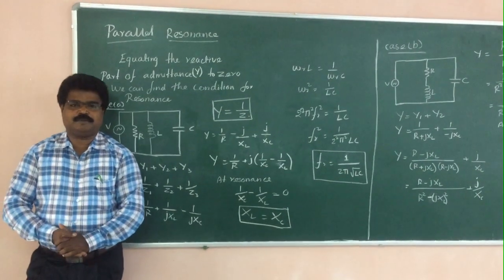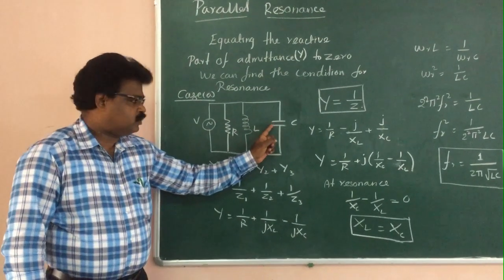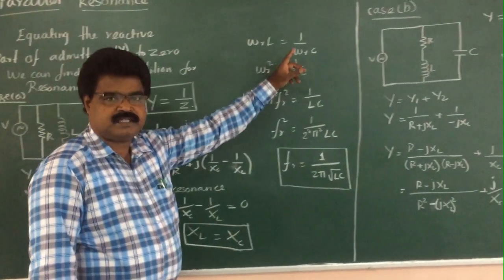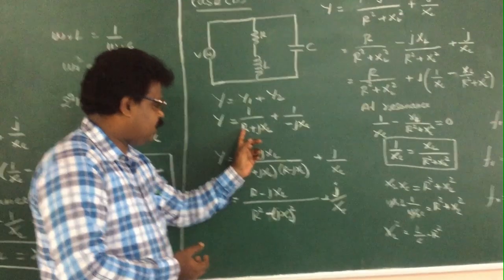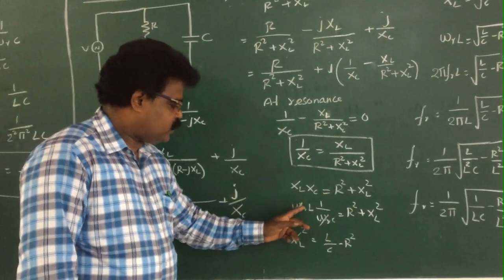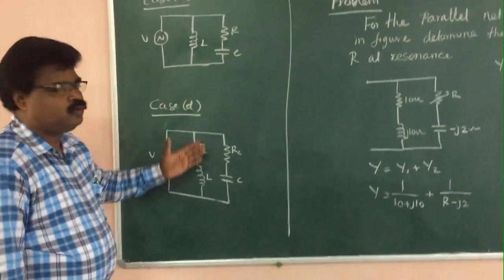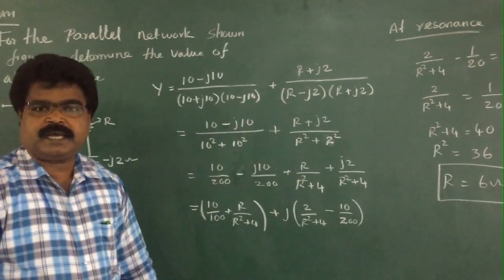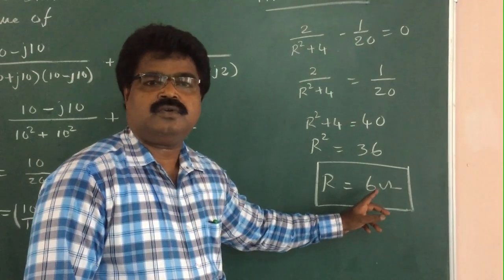Electric Circuit Analysis - Resonance in a.c circuit (Parallel Resonance)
Dr.S.Joseph Jawhar
Professor
Arunachala College of Engineering for Women